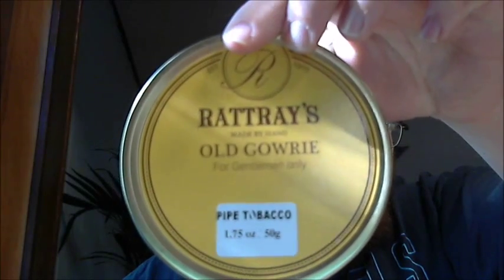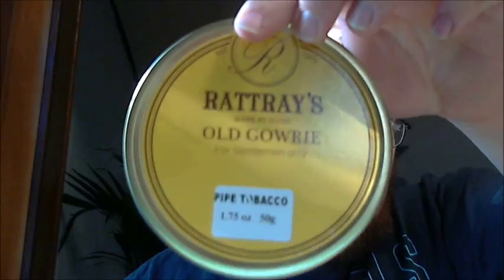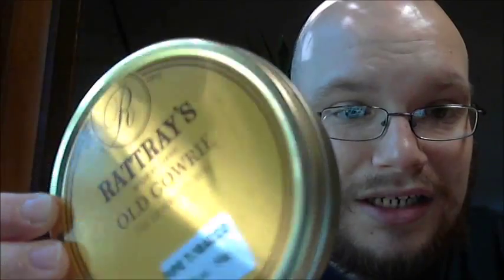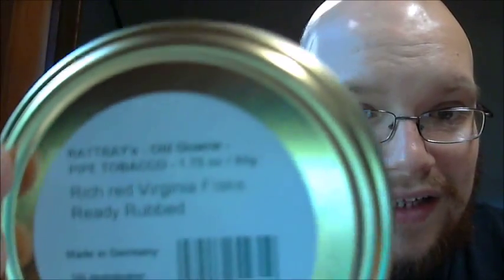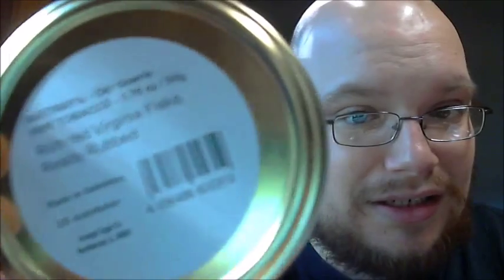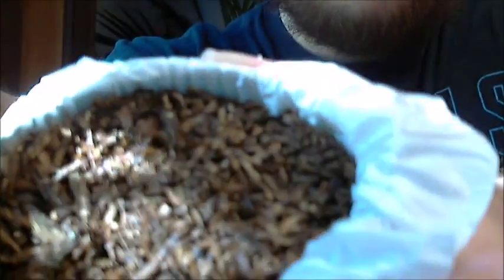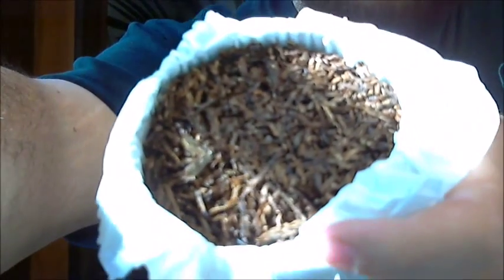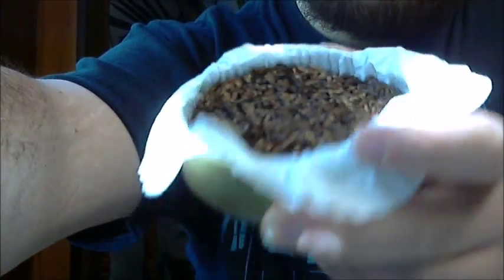Rattrays Old Gowrie Review